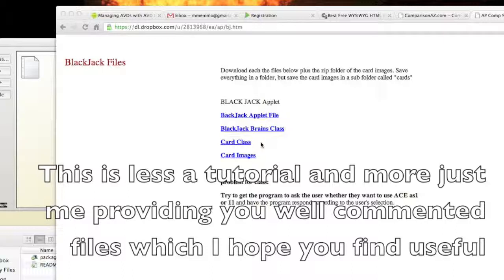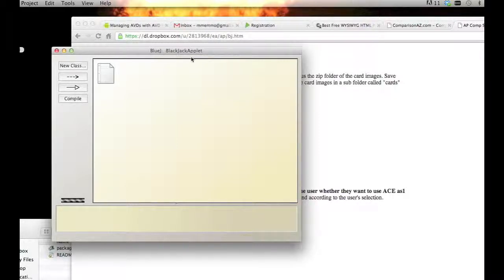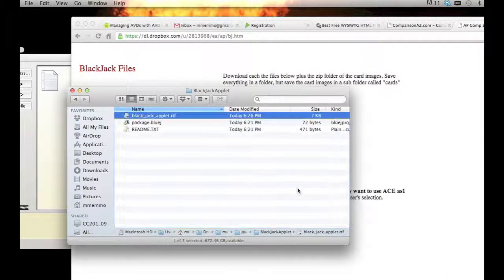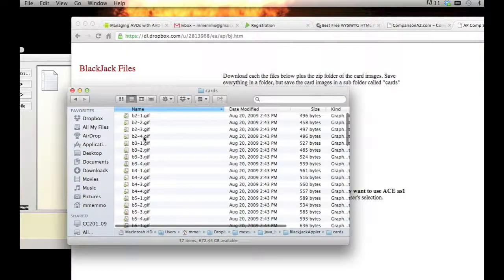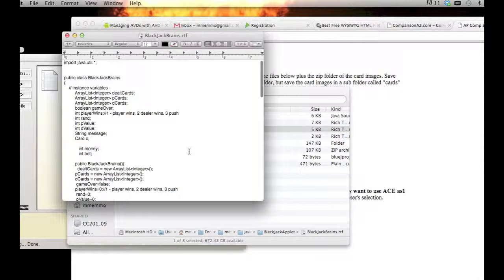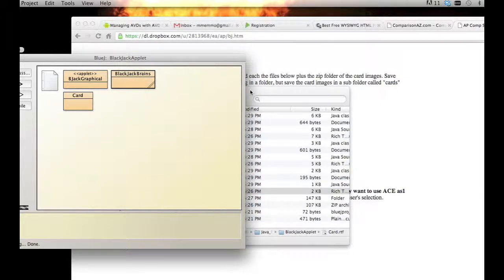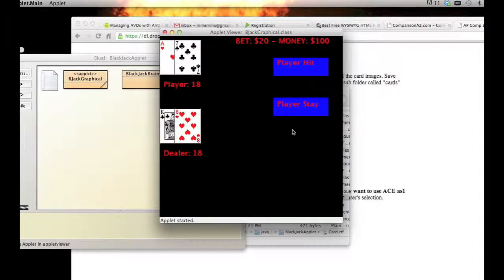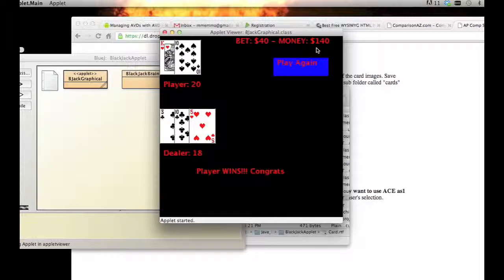Black Jack Java Applet Tutorial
Java programming